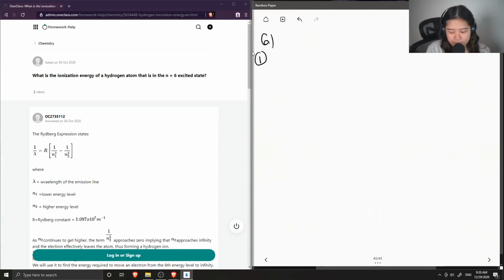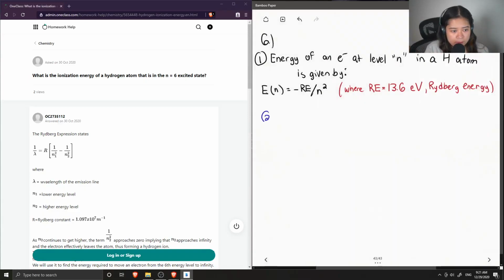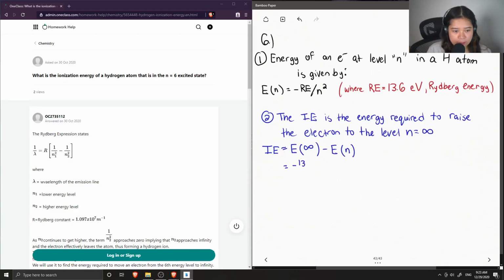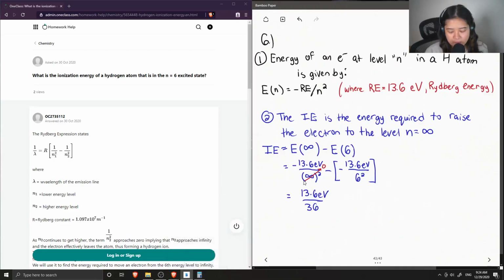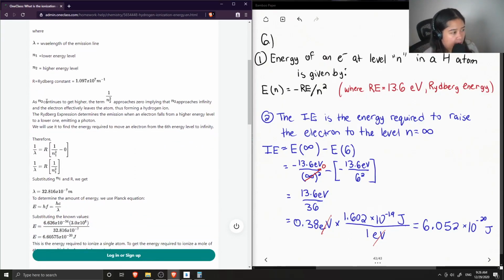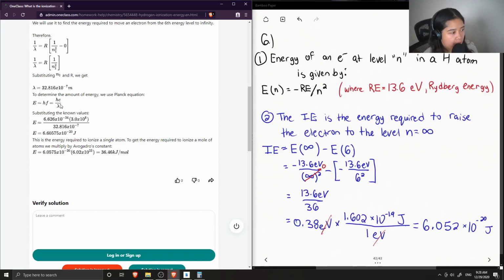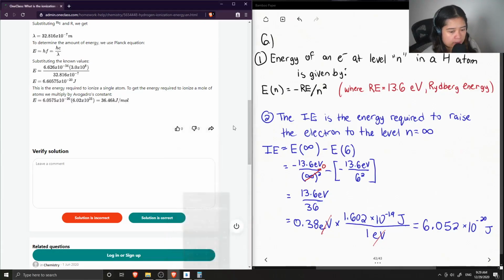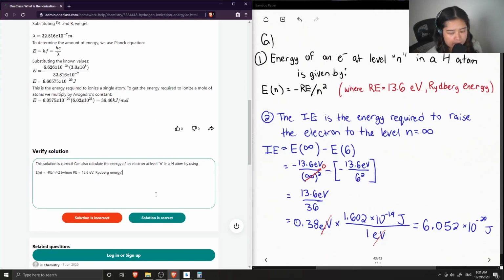What is the ionization energy of a hydrogen atom that is in the n = 6 excited state?